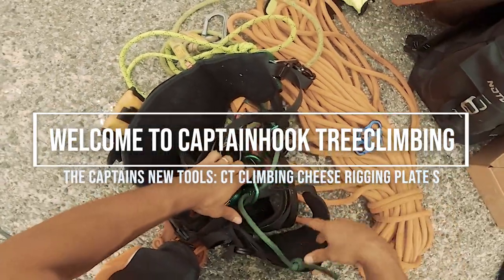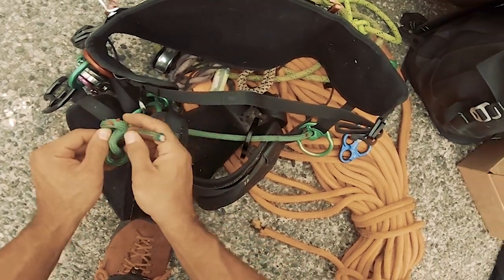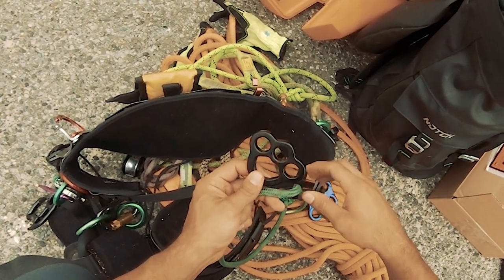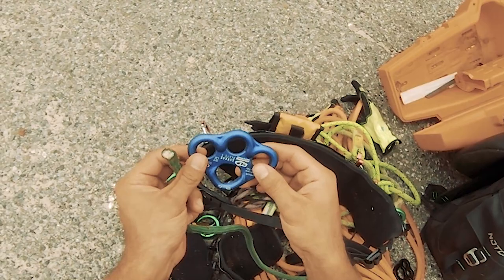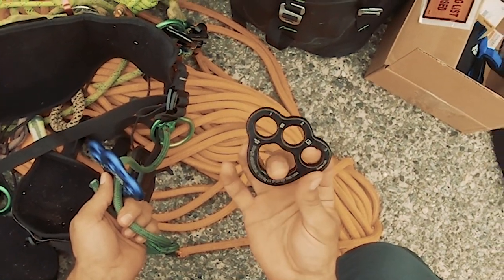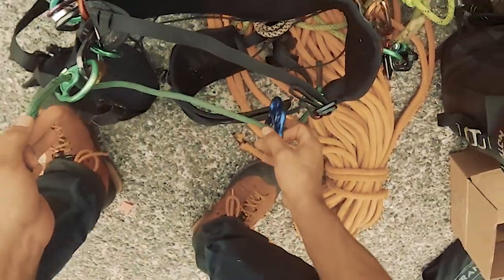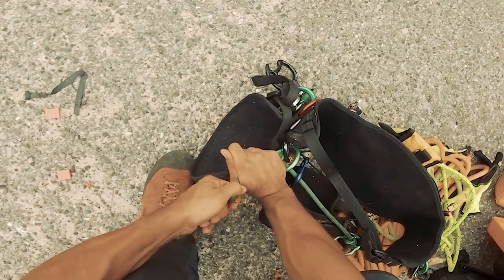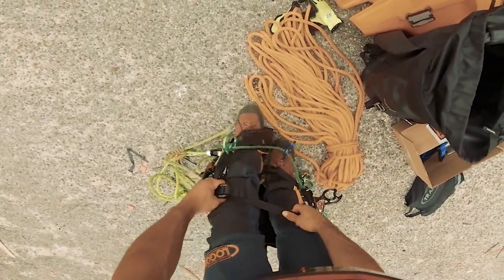CT CLIMBING RIGGING PLATE Bridge attachment review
The equipment I've used:
Petzl Chicane
Petzl Zigzag